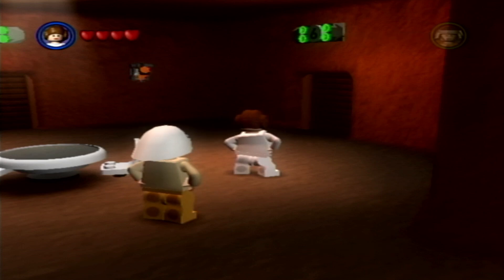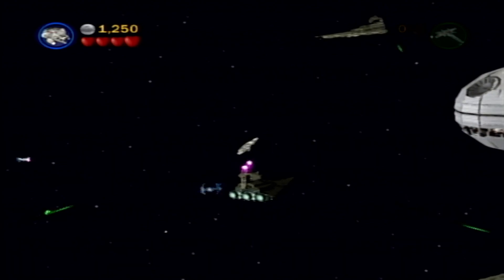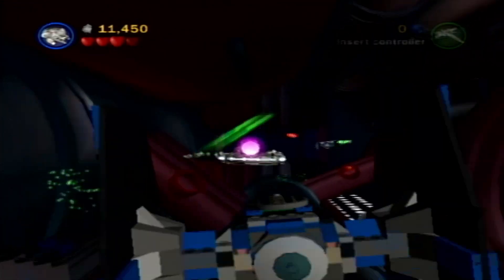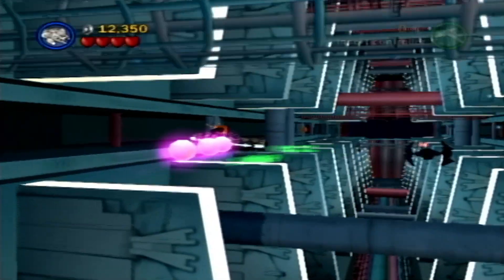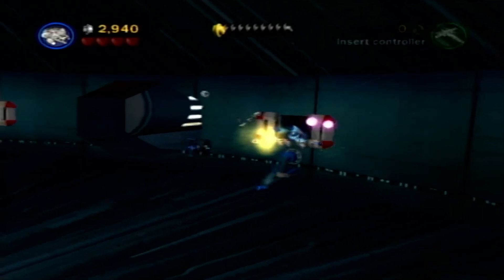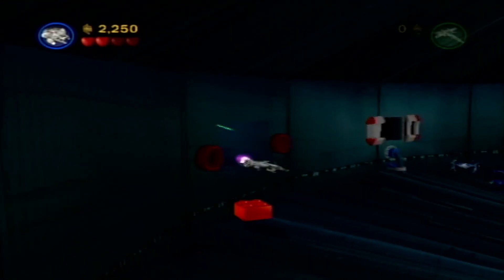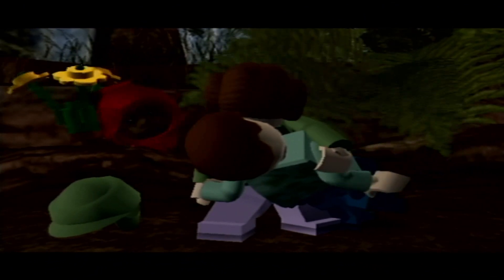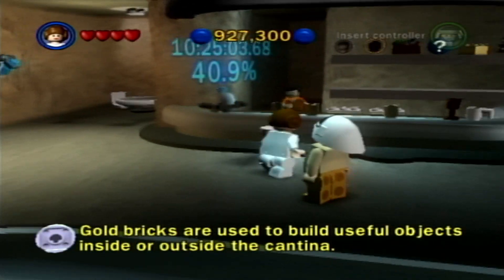Lego Star Wars II: The Original Trilogy PS2 HD Episode 18 - Return of The Jedi - Into the Death Star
Welcome to episode 18 of my Lego Star Wars II: The Original Trilogy PS2 Let's Play, check out the playlist below for more episodes.

Level: Lego Star Wars II: The Original Trilogy - Episode VI - Return of the Jedi - Into the Death Star

Playing Lego Star Wars II: The Original Trilogy PS2 in 2023